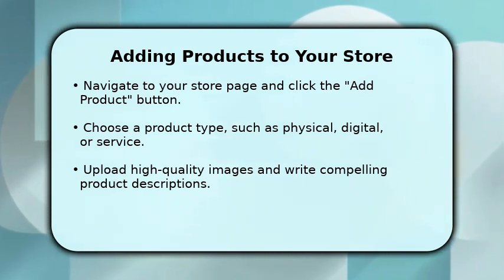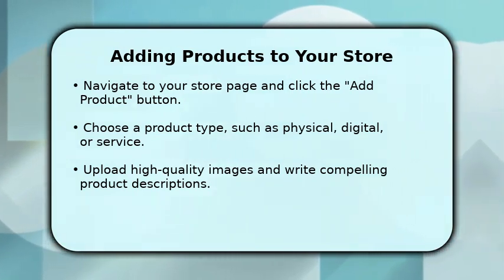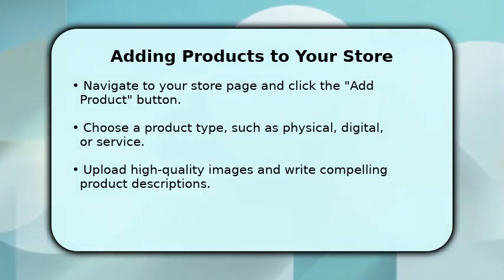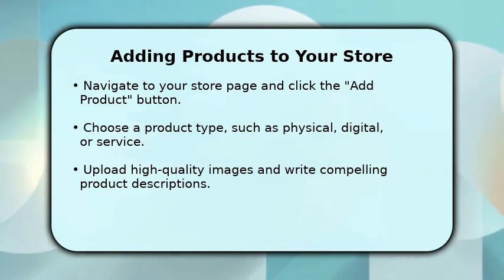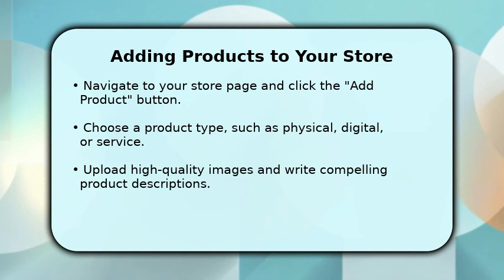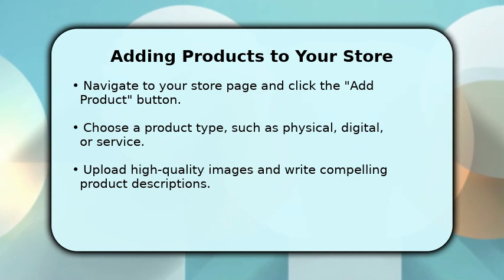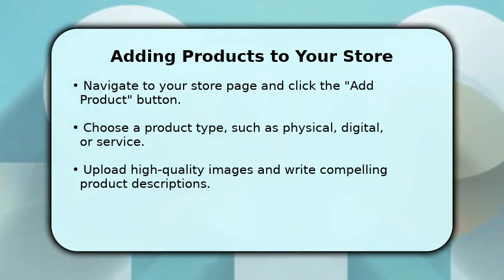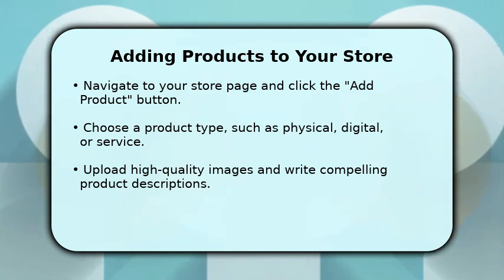How to Make a Store on Squarespace - Easy Guide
▸ (x) In this video, we'll show you how to create an online store on Squarespace with ease. From setting up your store to adding products and payment options, we'll cover everything you need to know. Whether you're a beginner or looking to upgrade your existing store, this tutorial is perfect for you.

Squarespace online store, create an online store on Squarespace, Squarespace e-commerce, how to make a store on Squarespace, Squarespace store setup, online store on Squarespace tutorial, Squarespace e-commerce tips